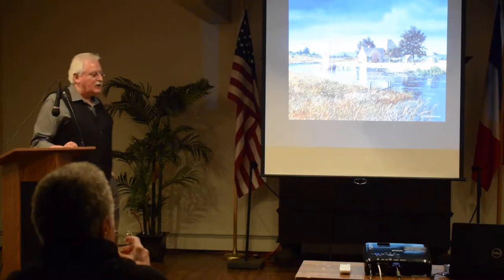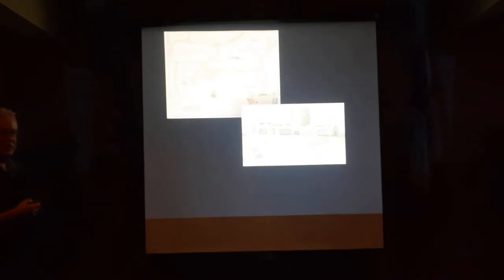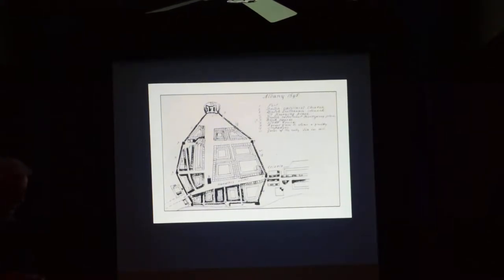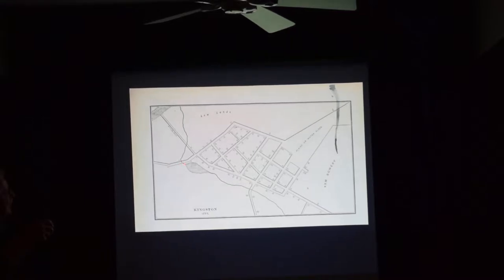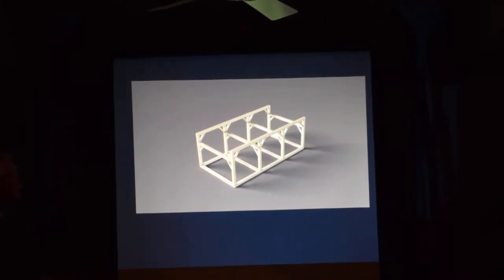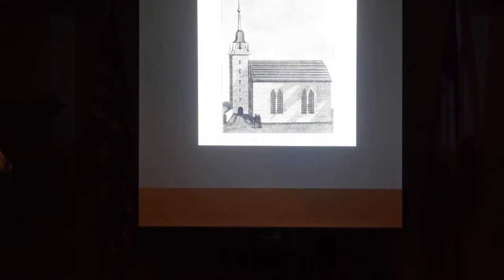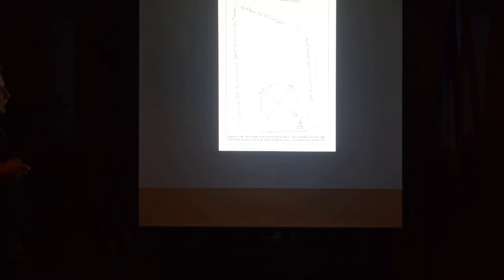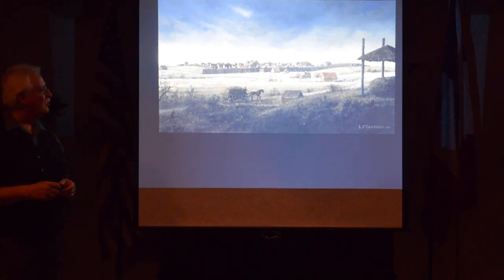Starting with a Map: Kingston in the 17th Century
A segment from "An Artist's Interpretation of New York History: A talk with Len Tantillo"